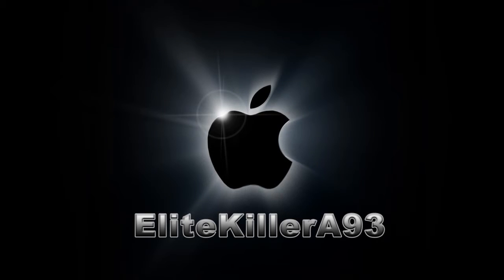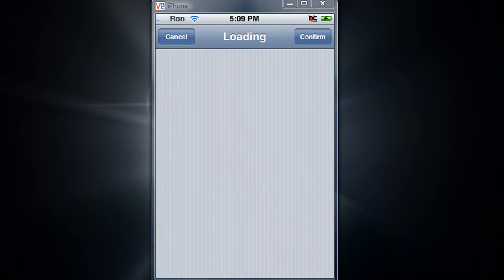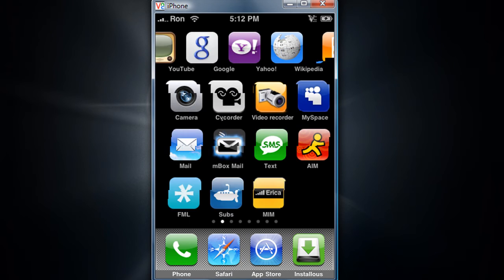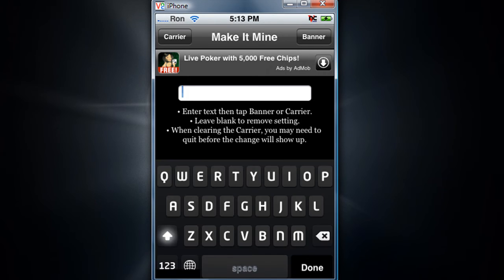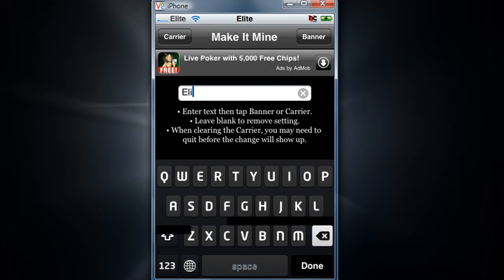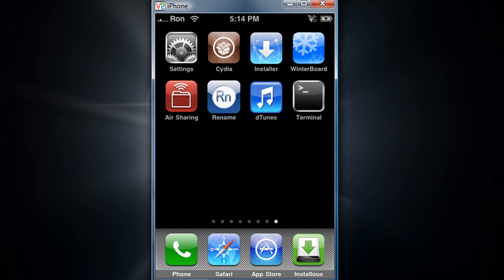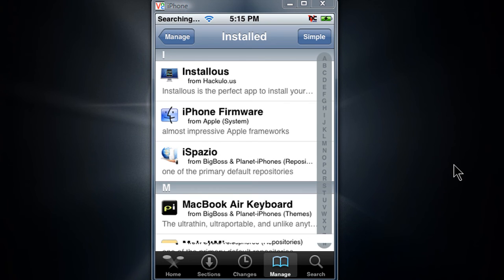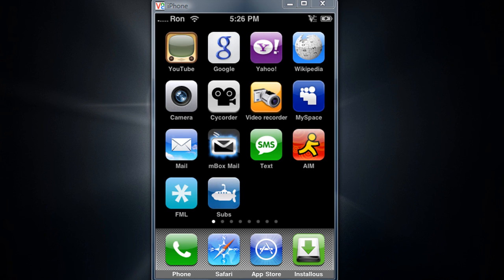How to change your Carrier and Banner Name on your iPhone and iTouch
In this tutorial i will show you how to change your banner [time] and carrier [AT&T: iPhone or iPod: iTouch]

1) Go to Cydia
2) Search MakeitMine
3) Download and Install
4) Open up App and enter text
5) Choose whether the text desired for the Carrier or Banner
6) To remove go to Cydia
7) Manages
8) Packages
9) Select MakeitMine and "Modify"
10) Remove
NOTE: This will not remove your Banner or Carrier